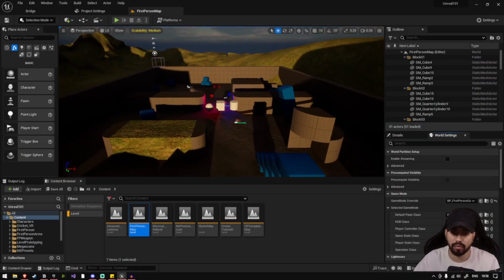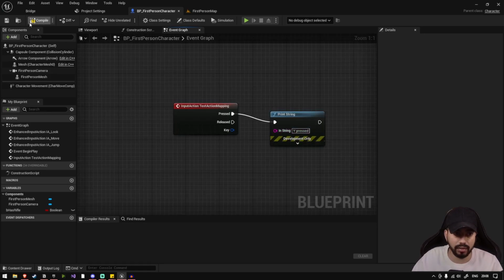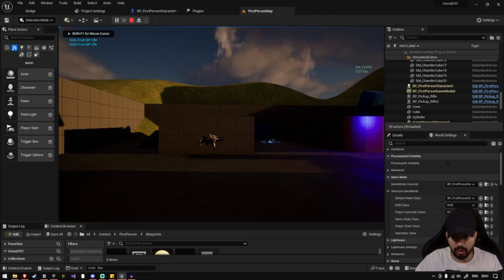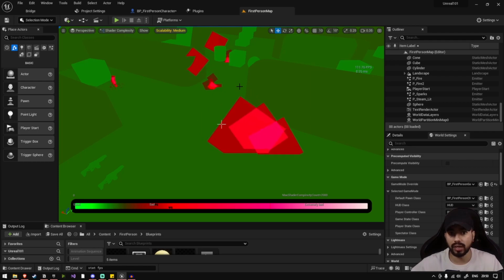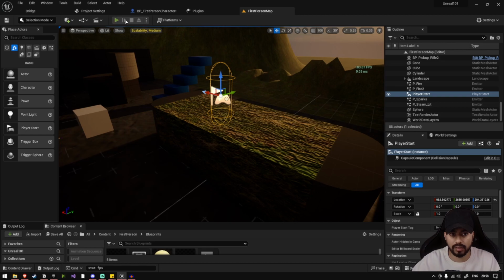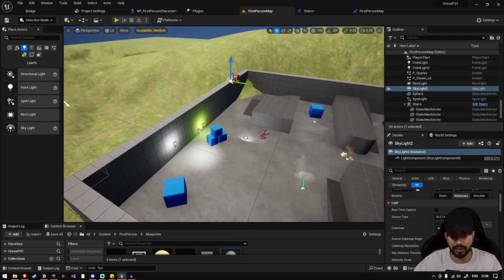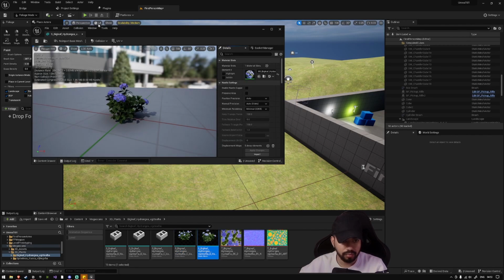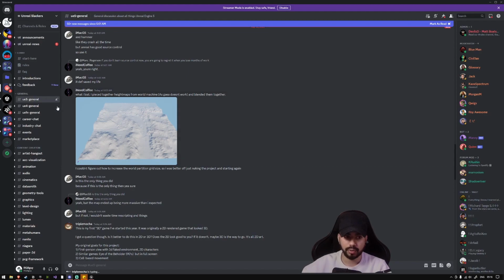Unreal Engine 5 Beginner Tutorial (Part 2) - Dive deeper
Contents:
0:00 - Intro
0:18 - Recap
0:30 - World Settings
1:51 - Override World Gravity
2:56 - Project Settings
3:34 - Input Bindings
5:17 - Plugins
6:20 - Engine Scalability Settings
7:15 - Preview Rendering Level
8:13 - Hide Viewport UI
8:30 - Console Commands
9:35 - Stats to Debug
10:57 - Camera Views
11:27 - Different Viewmodes
14:07 - Show/Hide Objects
14:43 - Grid Snapping
15:43 - Camera Speed
15:57 - Play/Pause/Eject
16:47 - PlayModes
17:46 - Player Start
18:52 - Blueprints Create/Convert/Browse
19:34 - Level Blueprint
19:56 - Lights
22:58 - Geometry
25:15 - Quixel Bridge
26:40 - Improrting Quixel Assets
27:15 - Foliage Tool
29:02 - Unreal Marketplace
30:35 - Sample Projects
31:53 - Unreal's Discord Channel
32:38 - What Next?